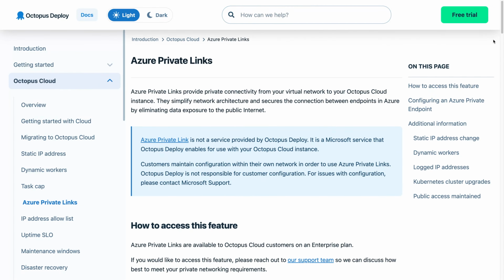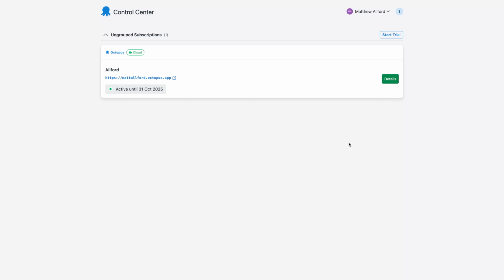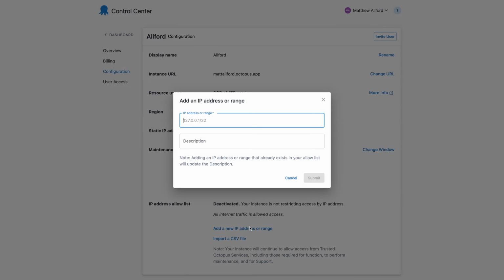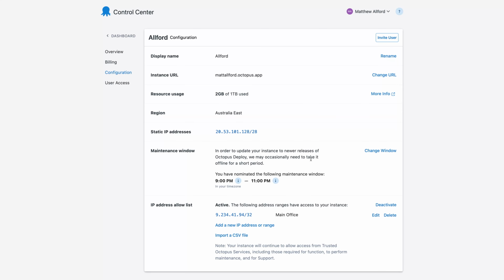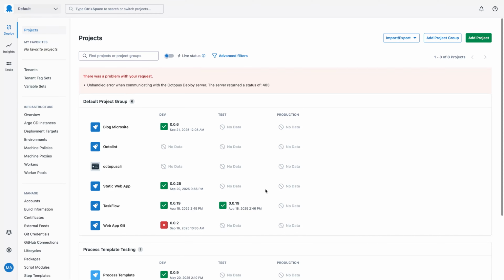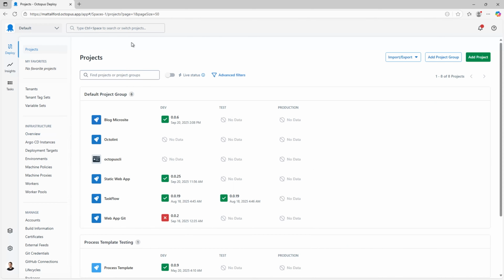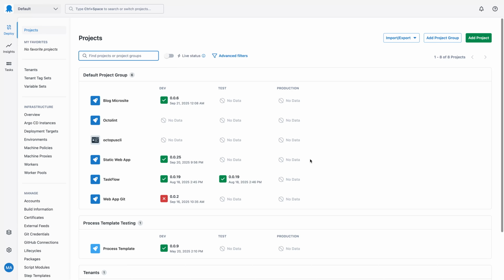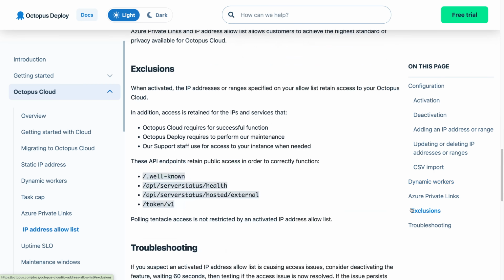IP address allow list in Octopus Cloud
Learn how to secure your Octopus Cloud instance with IP Address Allow Lists, restricting access to only approved network locations. This new feature helps organizations enforce internal access policies and adds an additional layer of protection against unauthorized access attempts, while maintaining all the benefits of cloud-managed infrastructure.

0:00 - Introduction
0:32 - What IP Address Allow Lists provide
1:31 - Configuring allow lists in Control Center
2:23 - Activating restrictions and CSV import
2:28 - Demo: Testing blocked access
3:27 - Demo: Deactivating restrictions
3:38 - Important considerations
4:24 - Wrap-up